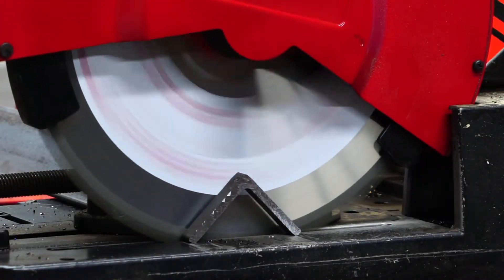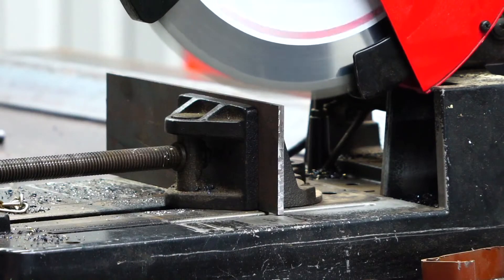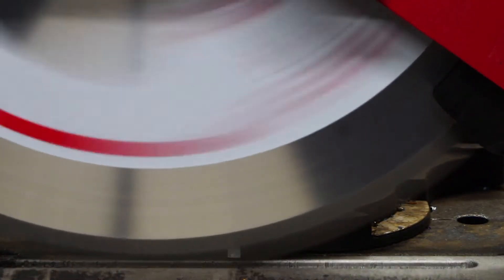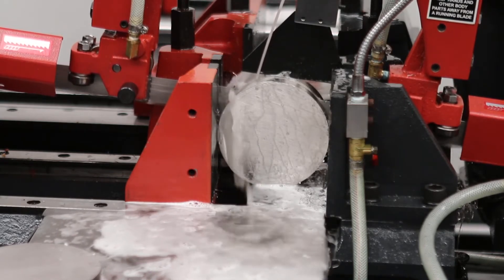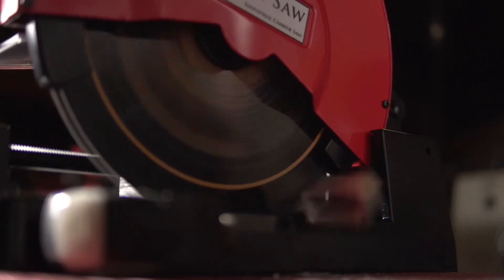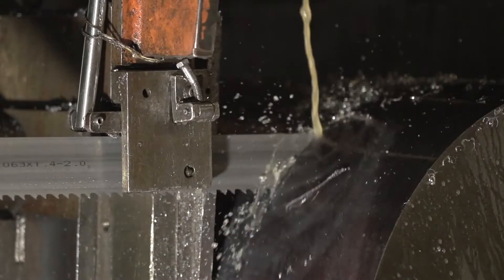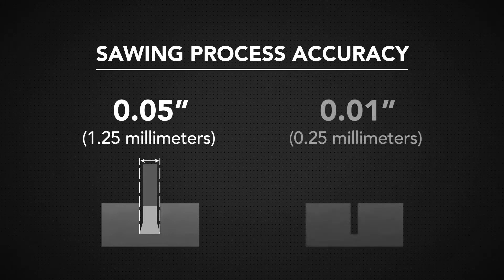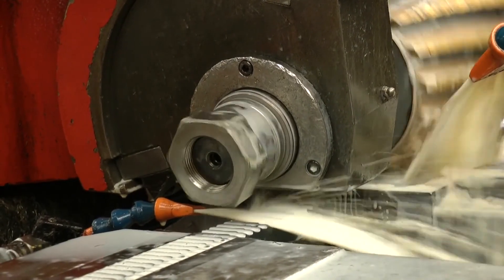1030 – 02 – Sawing – Basic Cutting Operations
Sawing is typically, one of the first operations in metal processing. Saws slice unnecessary parts off workpieces, creating usable stock. Sawing involves a blade with small teeth that will cut through the workpiece. Every time a tooth strikes the workpiece, it takes a small chip with it, eventually creating a cut and separating one part of the workpiece from the other.

Saws are organized into three different categories:

Band saws are flexible, unbroken blades that stay in contact with a workpiece while it cuts.

Hacksaws are straight saws cut back and forth, so that only one of the strokes cuts the material.

Circular saws are flat discs that, like band saws, remain in contact with the workpiece material as they cut.

Because it occurs so early in the process, it’s not necessary for saws to be as accurate as other parts of the manufacturing process. There are a range of accuracies when it comes to sawing, through; the sawing process can be as accurate as 0.05 inches (1.25 millimeters) down to 0.01 inches (0.25 millimeters). Once it’s sawed, workpieces can go through a number of much more accurate manufacturing processes, like drilling or milling.